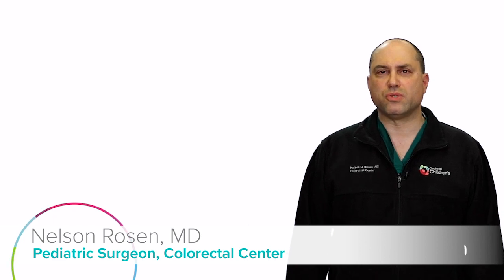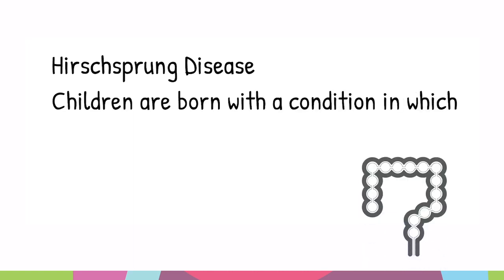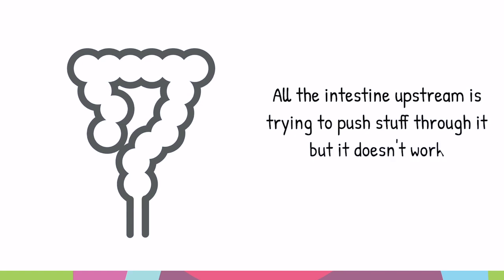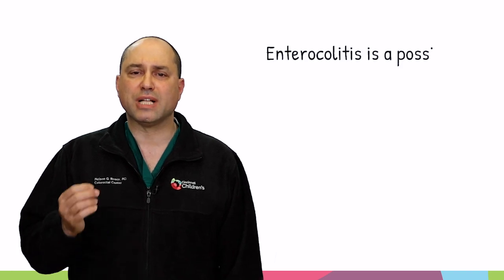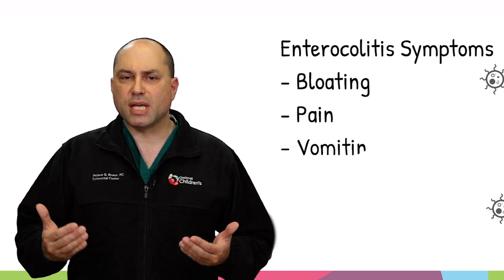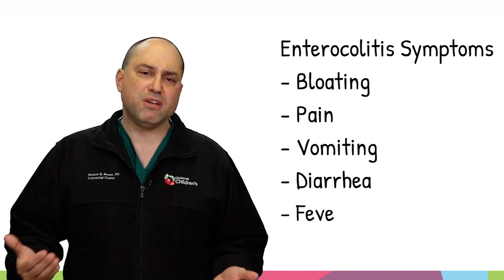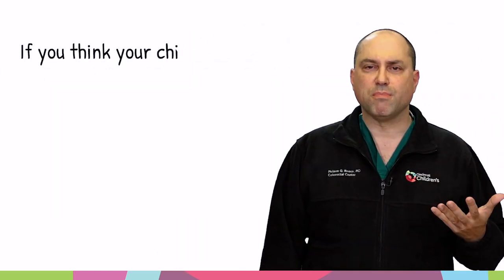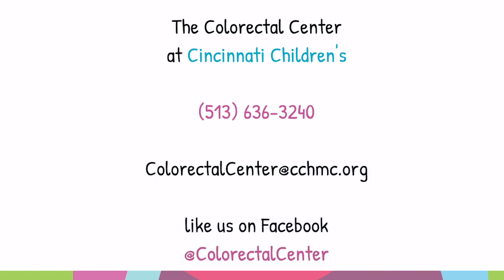Inside Tract: The Colorectal Center - Hirschsprung Associated Enterocolitis | Cincinnati Children's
Hi, my name is Nelson Rosen, and I’m a Pediatric Colorectal Surgeon here at Cincinnati Children’s. Today we are going to talk about Hirschsprung Associated Enterocolitis.

Hirschsprung’s Disease children are born with a condition in which the bottom part of the Large Intestine, also called the Colon, doesn’t have half of the nerves it needs to work normally. So what that piece of intestine is doing is squeezing all the time and all the intestine upstream is trying to push things through it and it just doesn’t work.

One of the things that is a little known complication of Hirschsprung’s Disease that can occur before surgery or after surgery is called Enterocolitis. And Enterocolitis I want you to think of that like a G.I. bug where children can have bloating, pain, vomiting, diarrhea, fever.

Enterocolitis is a condition that we treat with antibiotics by mouth most commonly an antibiotic called Metronidazole, or trade name Flagyl. And that antibiotic targets the particular bacteria that we see in the large intestine.

The other primary treatment for Enterocolitis is what we call rectal irrigations. Where we teach parents how to wash out the bottom part of the intestine and get out the stool get out the gas but most importantly. To wash the bacteria from the lining of the intestine to make sure that the environment is clean and it allows the child to feel better. To not be as bloated and to get well to be able to drink, eat and go about their lives.

If you think that your child might have Enterocolitis or is displaying any of these symptoms definitely check in with your doctor and make sure that everything is OK.

We hope that this information was helpful to you.